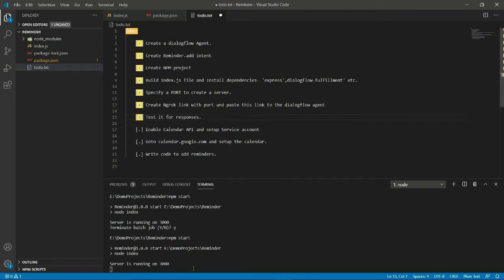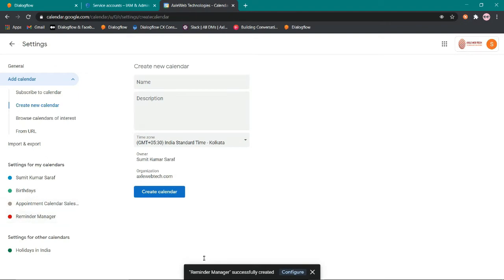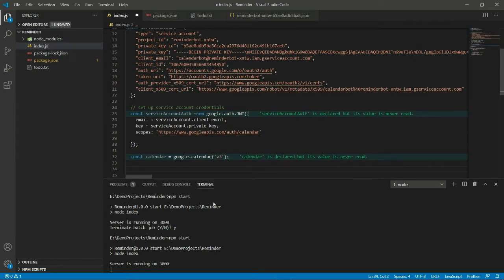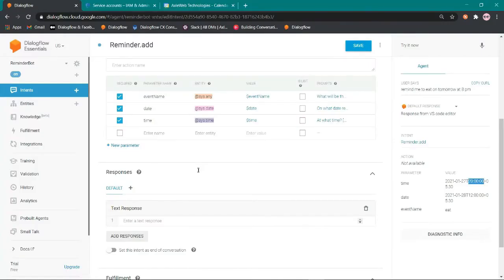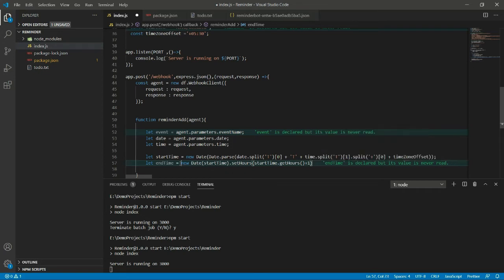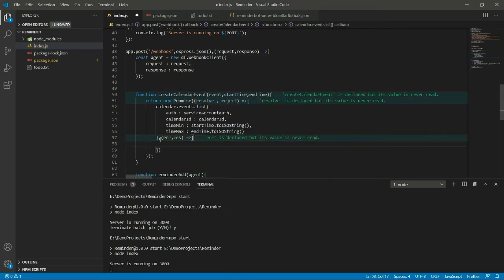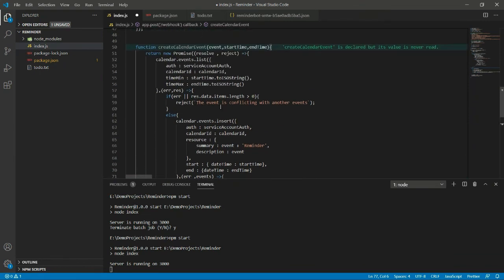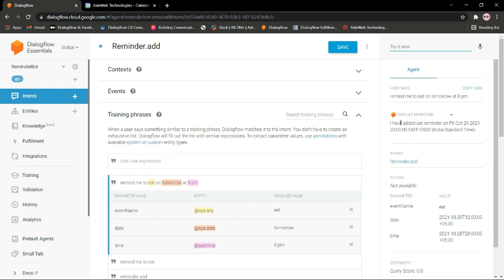𝗗𝗶𝗮𝗹𝗼𝗴𝗳𝗹𝗼𝘄 𝗶𝗻𝘁𝗲𝗴𝗿𝗮𝘁𝗶𝗼𝗻 𝘄𝗶𝘁𝗵 𝗚𝗼𝗼𝗴𝗹𝗲 𝗖𝗮𝗹𝗲𝗻𝗱𝗮𝗿 𝗽𝗮𝗿𝘁 : 𝟮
𝐈𝐧 𝐭𝐡𝐢𝐬 𝐭𝐮𝐭𝐨𝐫𝐢𝐚𝐥, 𝐰𝐞 𝐚𝐫𝐞 𝐠𝐨𝐢𝐧𝐠 𝐭𝐨 𝐥𝐞𝐚𝐫𝐧 𝐡𝐨𝐰 𝐰𝐞 𝐜𝐚𝐧 𝐢𝐧𝐭𝐞𝐠𝐫𝐚𝐭𝐞 𝐃𝐢𝐚𝐥𝐨𝐠𝐟𝐥𝐨𝐰 𝐰𝐢𝐭𝐡 𝐠𝐨𝐨𝐠𝐥𝐞 𝐜𝐚𝐥𝐞𝐧𝐝𝐚𝐫 𝐢𝐧 𝐬𝐢𝐦𝐩𝐥𝐞 𝐰𝐚𝐲.